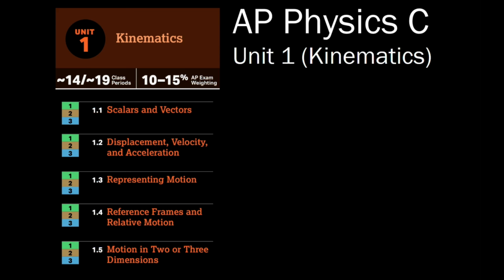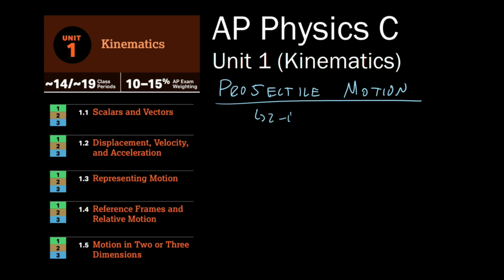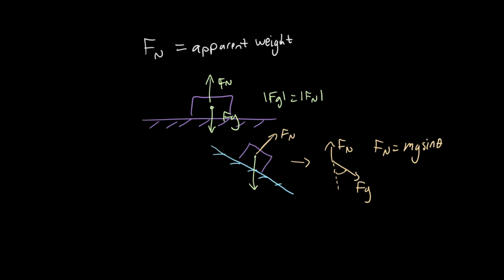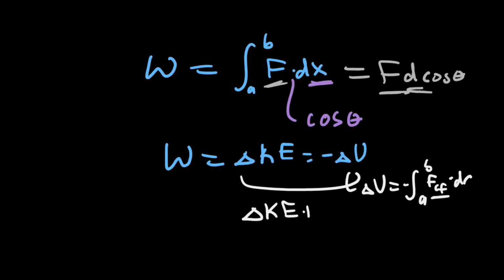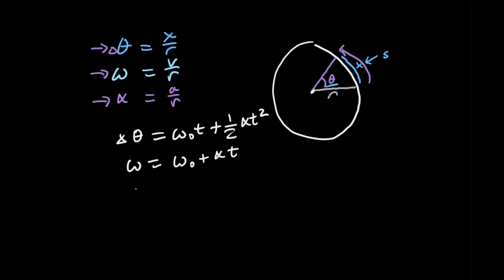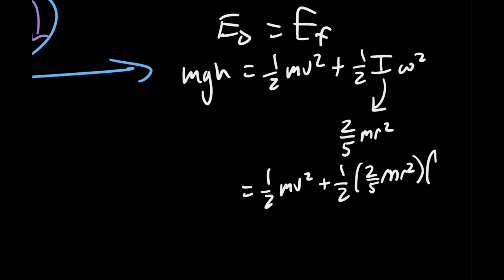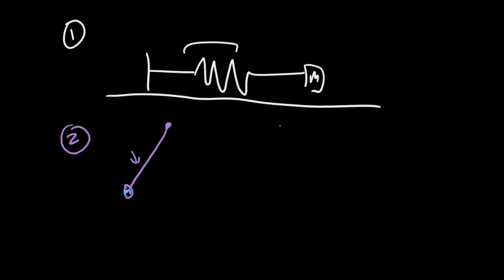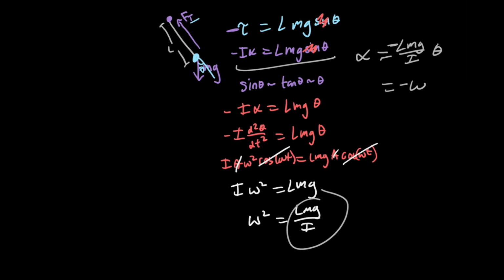2026 AP Physics C: Mechanics Full Review (EVERYTHING YOU NEED TO KNOW!!)